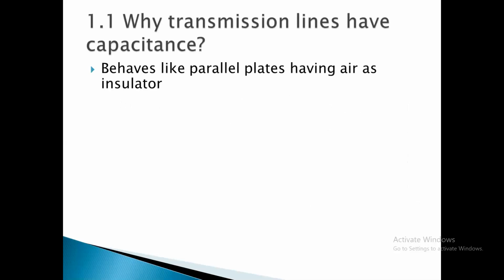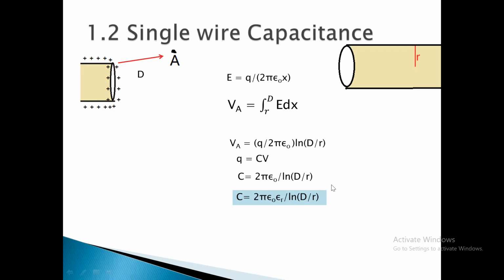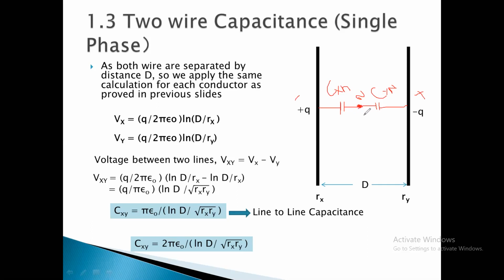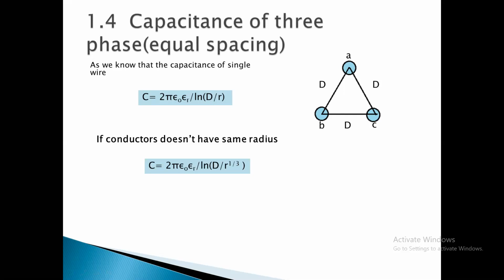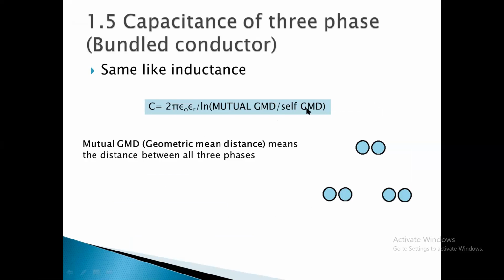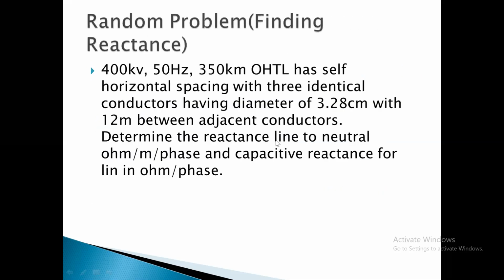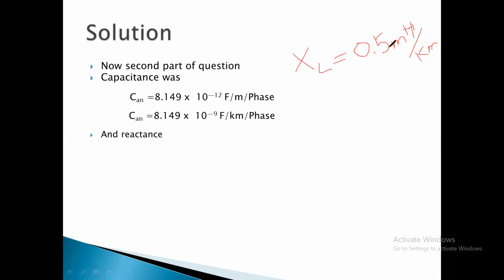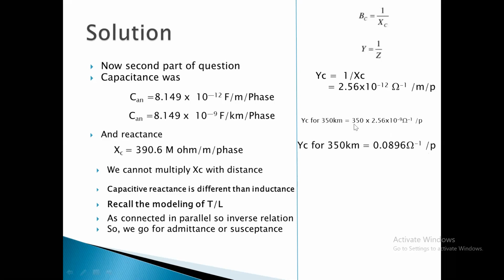Capacitance of transmission lines with solved problem